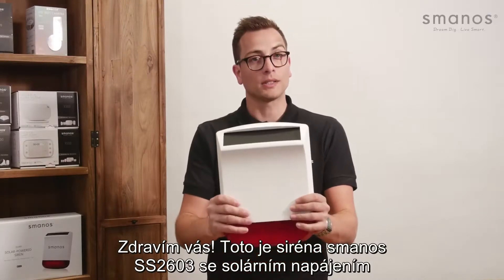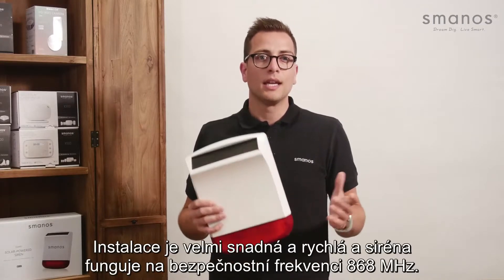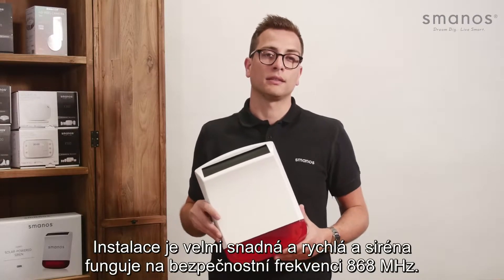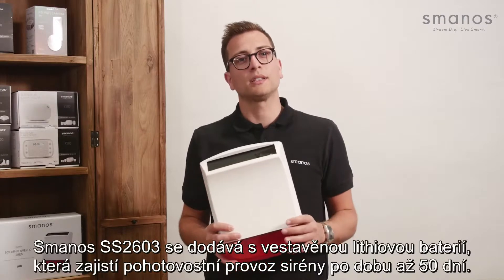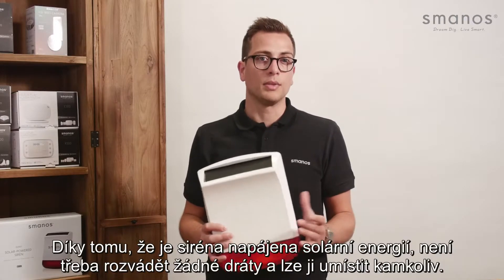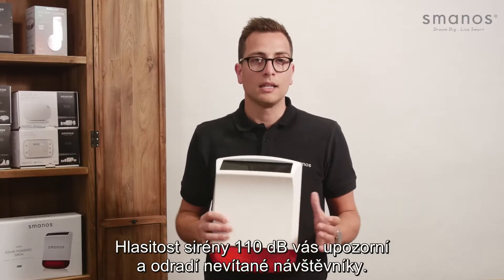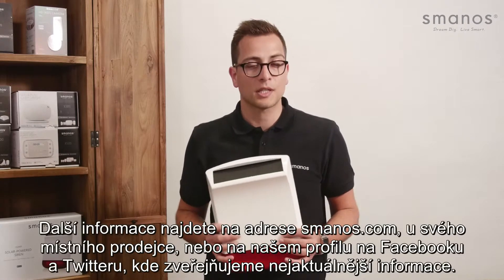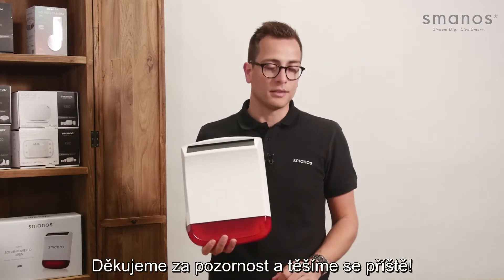Smanos Open Box Video - SS2603 (Czech subtitles)